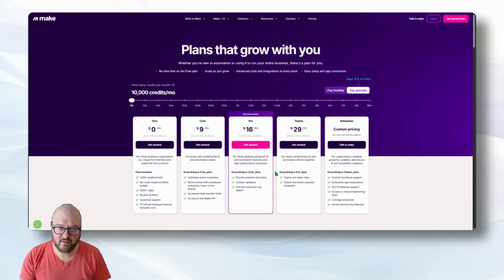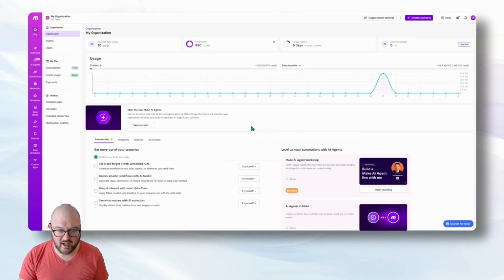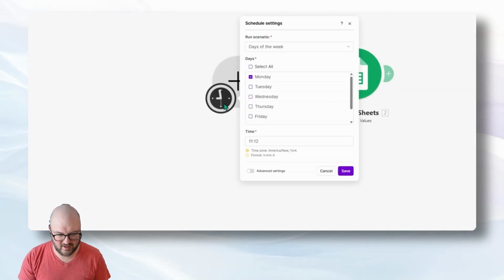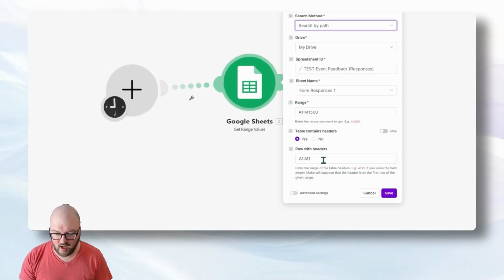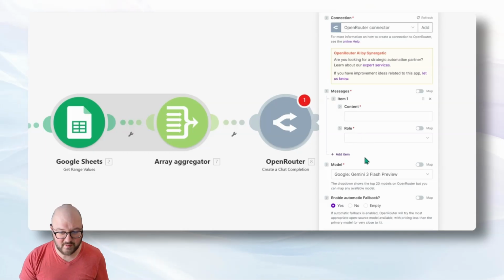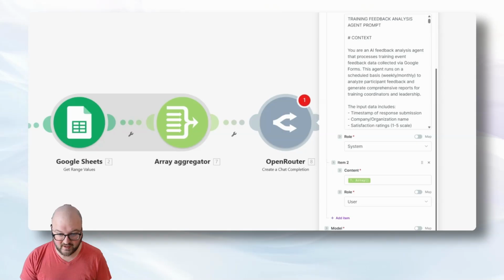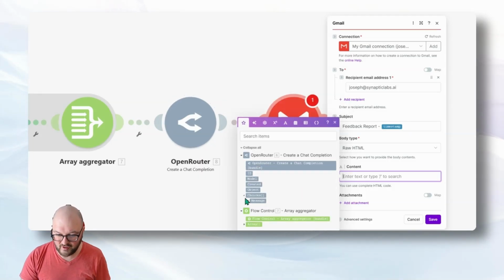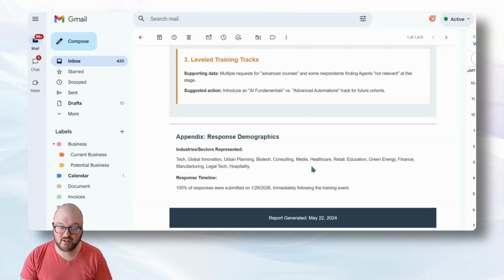Stop Overpaying for Zapier — Make.com Does More for Less (Full Build Tutorial)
Make.com starts at $9/month. But is it actually worth it — and can you figure it out without a computer science degree?

In this video, we walk through Make.com's pricing and interface, then build a complete AI-powered feedback report automation from scratch using just 4 nodes. Same automation we've been building across every platform in this series — same data, same AI model — so you can do a real apples-to-apples comparison.

TIMESTAMPS
00:00 Introduction and Series Overview
00:30 Make.com Pricing Breakdown (Free, $9, $16/month)
01:00 Credit System Explained
01:30 Annual vs Monthly Pricing Difference
02:00 Dashboard Tour
02:30 What Make.com Calls Automations: Scenarios
03:00 Schedule Node Setup
03:15 Google Sheets Node Configuration
04:00 Array Aggregator Node (the key concept)
04:30 OpenRouter AI Node Setup
05:30 Gmail Node Configuration
06:30 Saving Your Work (Do Not Skip This)
07:00 Running the Automation
07:30 Reviewing the Email Report
08:30 Who Make.com Is and Is Not For

• How Make.com pricing and credits actually work
• What a "scenario" is and how to build one
• How to use the Array Aggregator to feed spreadsheet data into AI
• How to connect OpenRouter for flexible AI model access
• How to send a formatted HTML report via Gmail
• Who Make.com is best suited for — and who should look elsewhere

AUTOMATION PLATFORMS SERIES
We're comparing all the major automation platforms so you can find the right fit for your business without trial-and-error guessing.